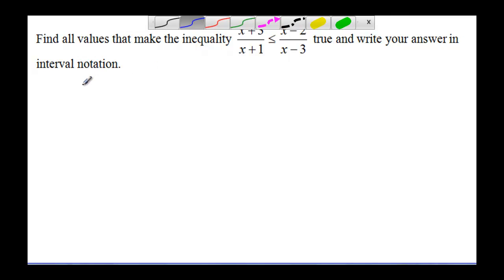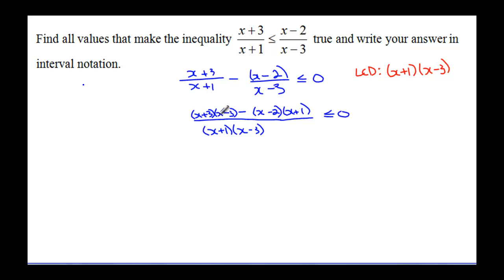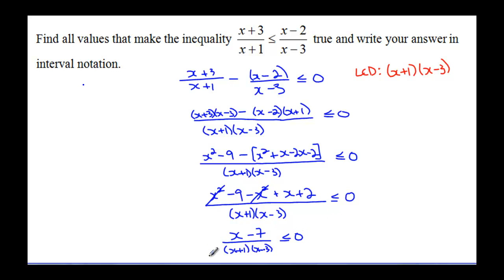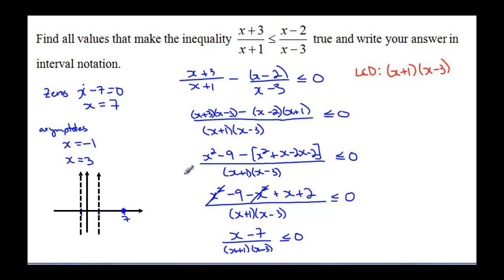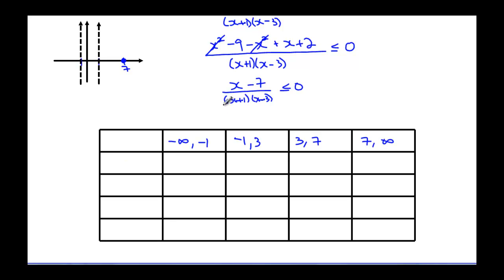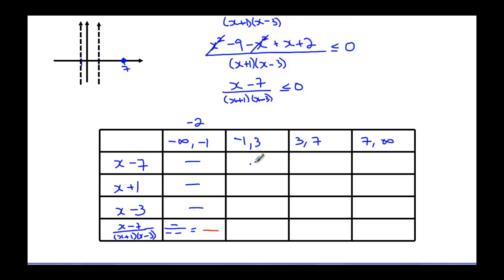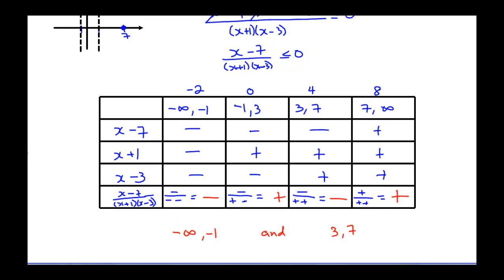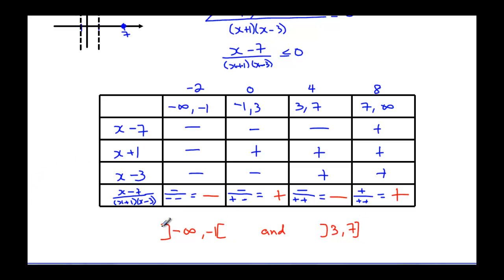Solving Rational Inequalities